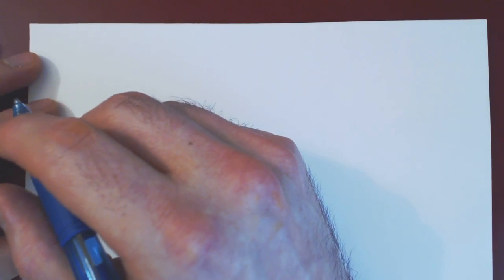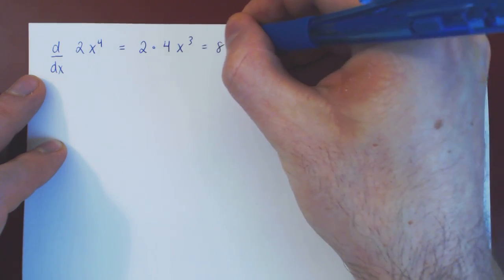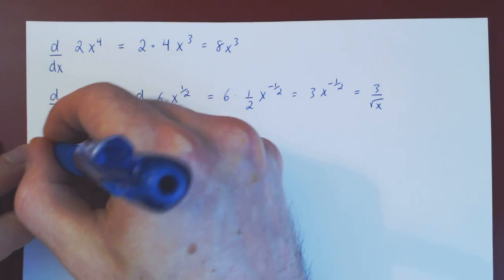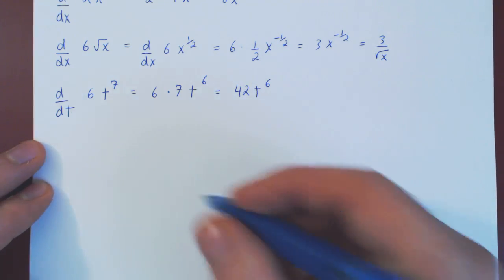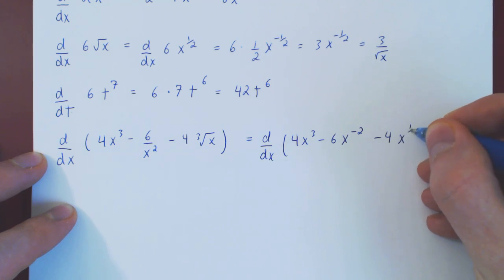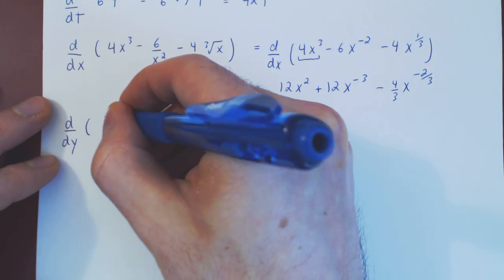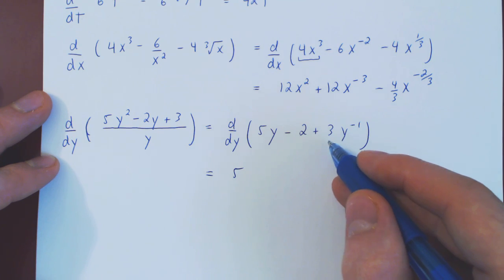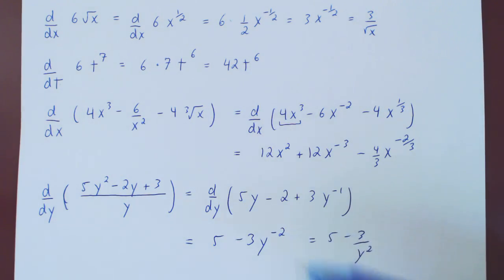Review of Differentiation - 2